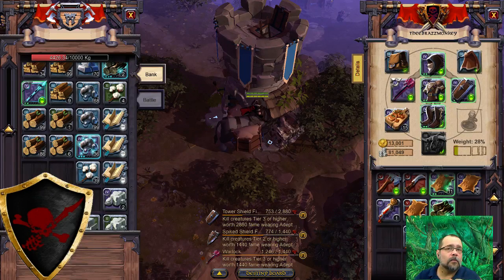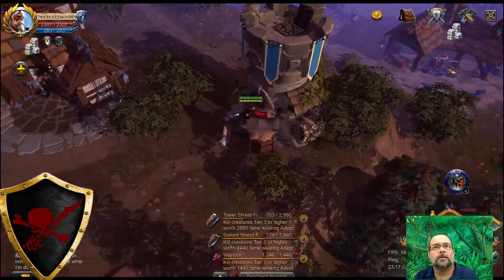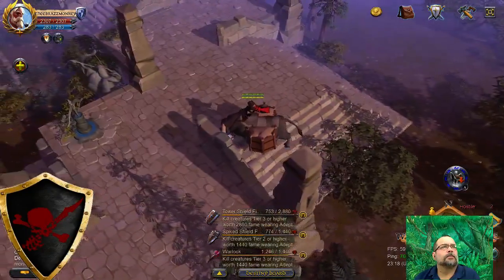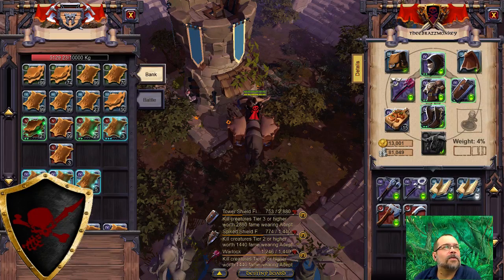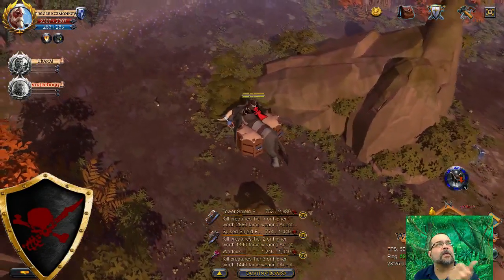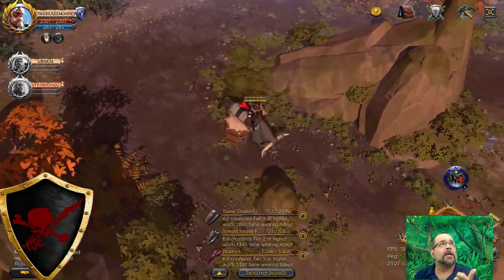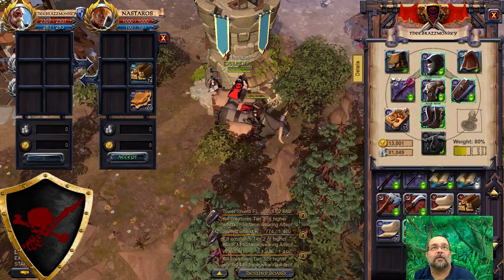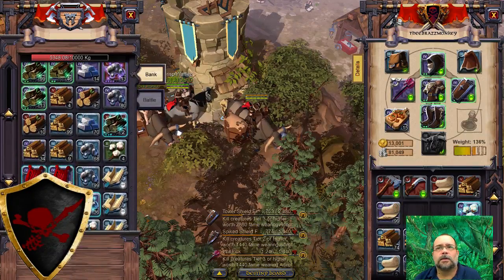Albion Online - Summer Alpha - Undead - day 18 (Part 20)